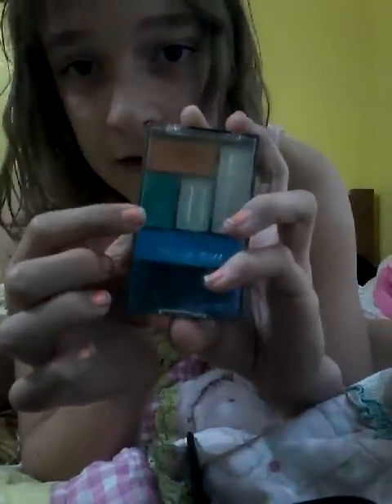How to make a fake bruise and a swollen ankle